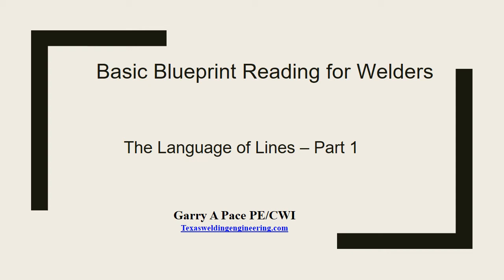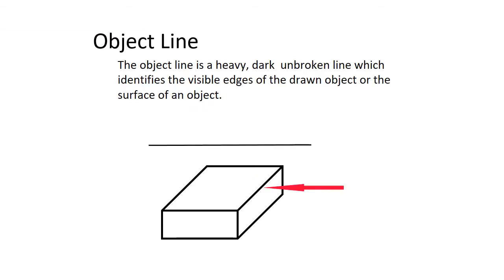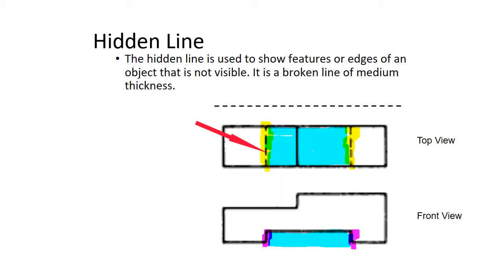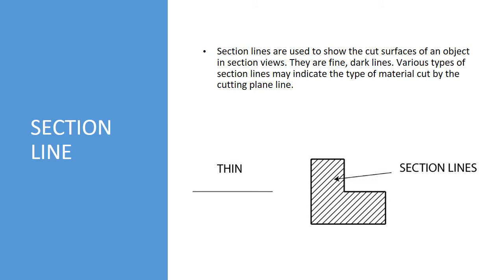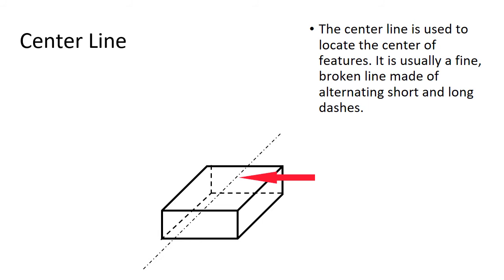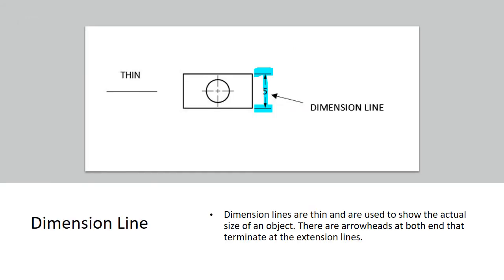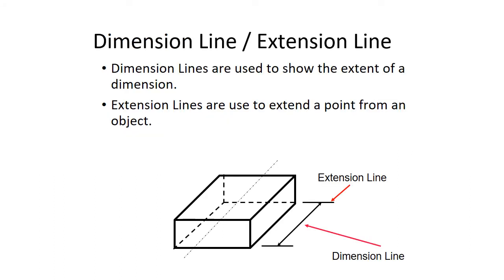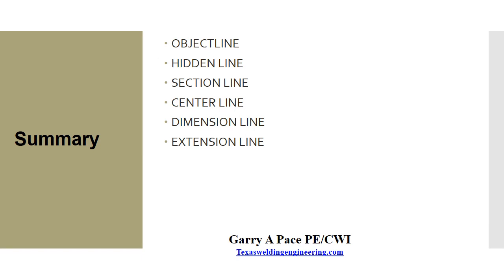The Language of Lines Part 1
A video based on Basic Blueprint Reading by Ric Costin - Covering the language of lines used in blueprint reading.